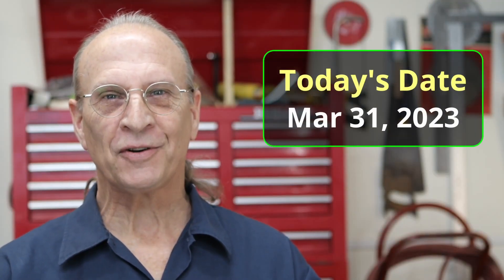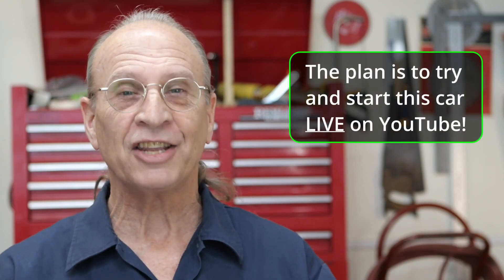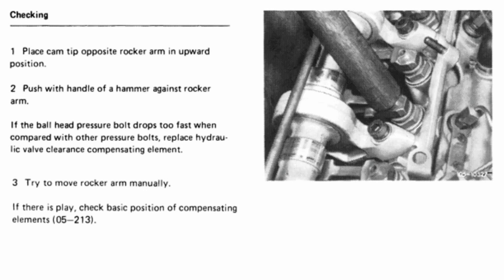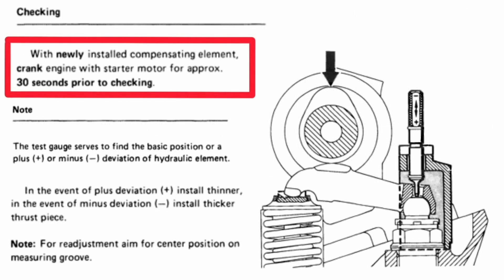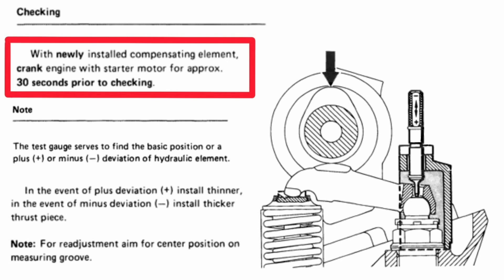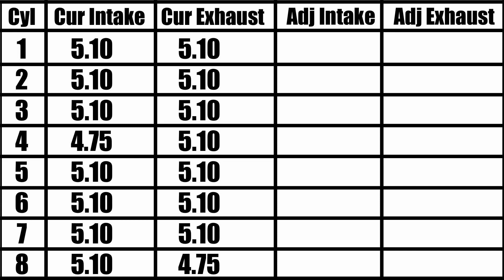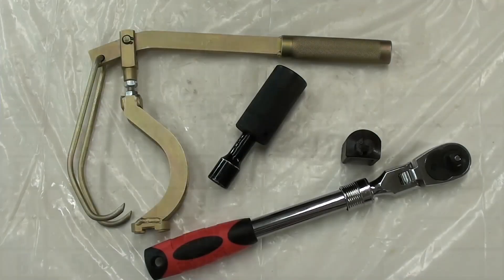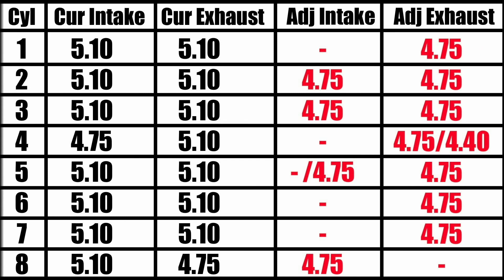560SL - Adjusting Valve Clearance / Compensating Elements / Go-No-Go Gauge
This R107, 560SL Video: Adjusting Valve Clearance / Compensating Elements / Go-No-Go Gauge

In this short video, I demonstrate how I used the Go-No-Go gauge to accurately measure the Compensating Elements for proper valve clearance. This video is relevant to all M116, M117 Mercedes-Benz 8 cylinder gas, 3.8L, 4.2L, 5.0L, 5.6L engines.

You may need my help one day and I will be here for you.

I used Driven Engine Assembly Grease to lubricate all rocker arms prior to installation:

Mercedes Valve Spring Compressor V8, 4 & 6 Cylinder Engines

You can purchase the Mercedes-Benz Go-No-Go gauge from eBay and other vendors. That said, at the time of this video I found this tool on Pelicanparts.com here: